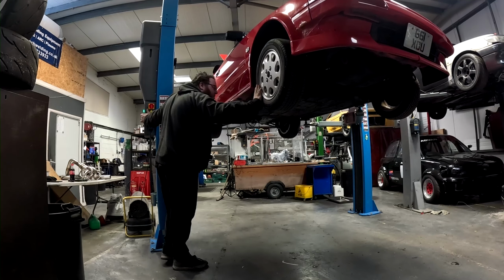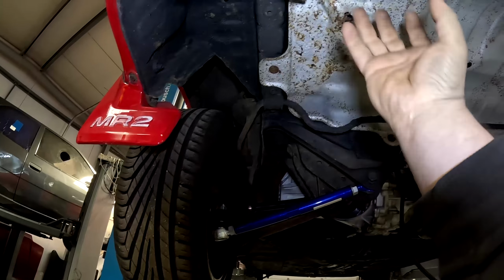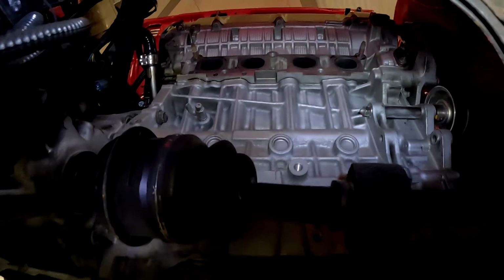2ZZ AW11 MR2 Manifold and Exhaust Fabrication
First video of the year, We have this lovely example of a MK1 Toyota MR2 (AW11) with a 2ZZ Swap!

Im tasked with fabricating an exhaust manifold and exhaust system and im going to show you how i did this step by step and explaining my thought processes as we go along.

Its quite a long video, so i apologise about that. The first edit was 47 minutes! There is a fair bit of flickering in a lot of the fabrication footage due to the LED Lighting and me not setting the camera up correctly... And theres a few clips where the heater over powers my voice.

We use R-Tech welding TIG Welding machines exclusively here at GizFab!

Don't forget to tell your Nan x